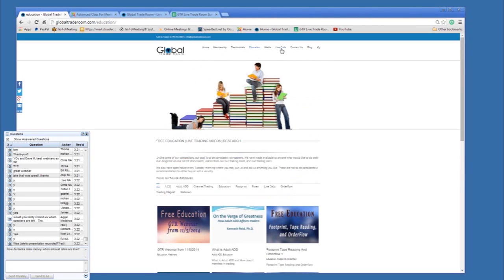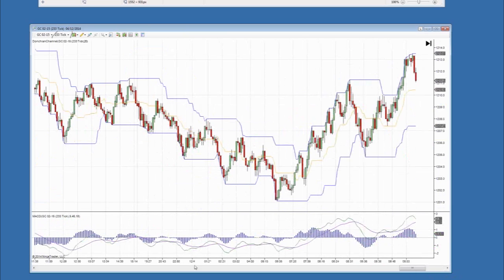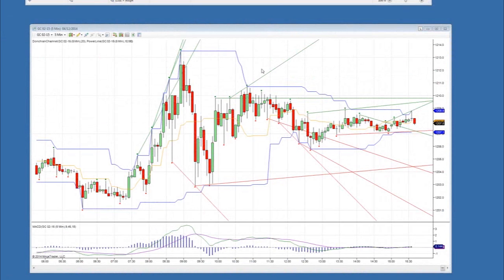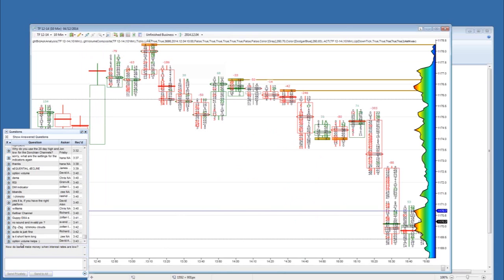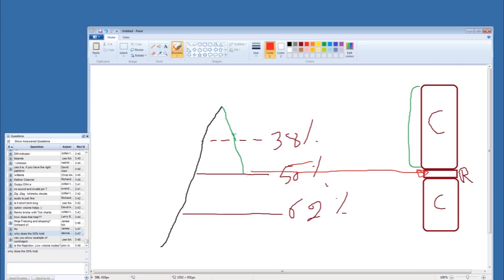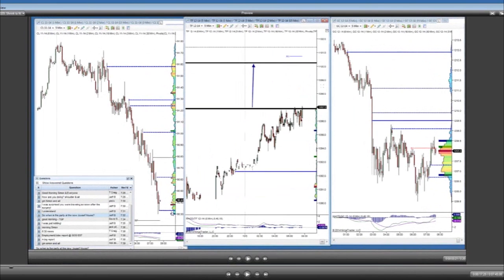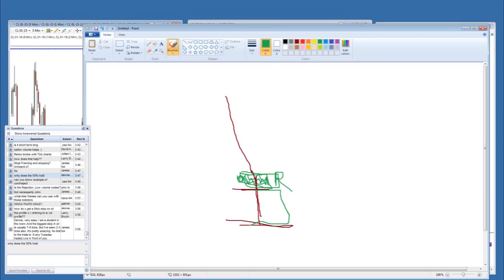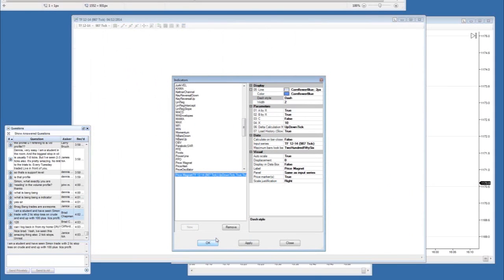Can you trade with ridiculously small stops? We call them SMART stops | Simon Jousef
How can a trader be successful without knowing the exact levels of stops and targets?
The price can be predictable – No randomness is allowed if you chose to learn
See one of many examples of how we trade daily.

Understand why the open of the European session is prime for potential trades.
Learn to identify trades using counter trendline breaks.
Watch as Will explains how he identifies potential daily highs and lows forming.